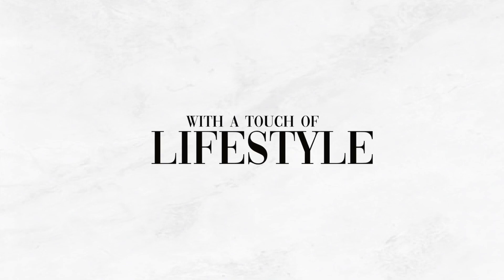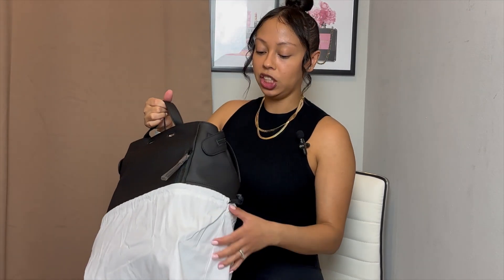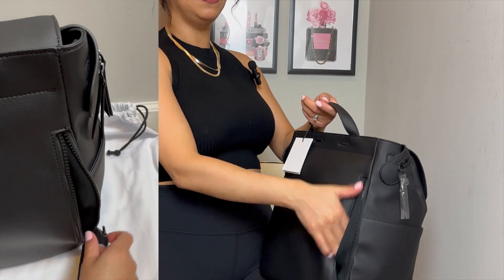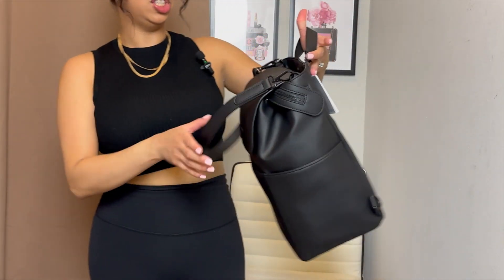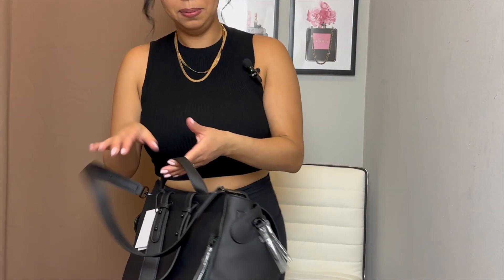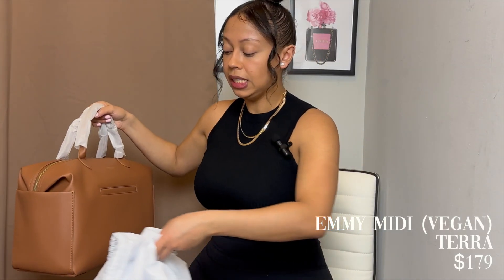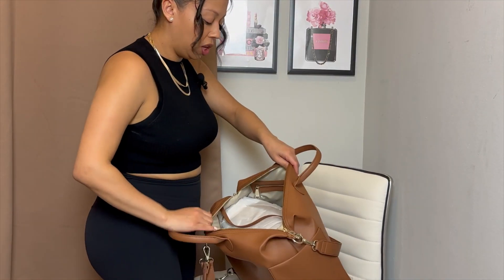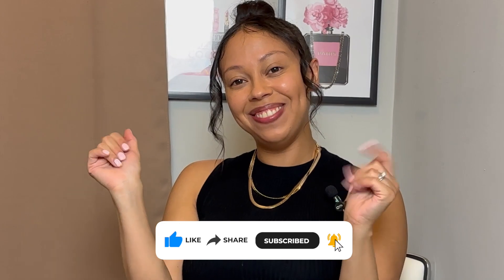Mina Baie Haul, Unboxing, Review, & Mod Shots | Kinney Midi Backpack, Emmy Midi, Stroller Hooks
Today, I wanted to share with you my latest unboxing and review of some amazing products from Mina Baie. These include the Kinney Midi Backpack Vegan Leather in Black/Black, the Emmy Midi Vegan Leather in Terra, and the Stroller Hooks Vegan Leather in Black/Black & Terra. As a busy mom, I'm always on the lookout for high-quality, stylish and functional bags that can keep up with my daily routine. And let me tell you, Mina Baie did not disappoint!

First up, I have the Kinney Midi Backpack in Black/Black, which is made of vegan leather. The backpack is the perfect size for everyday use - it's not too big and not too small. The straps are adjustable and padded, which makes it comfortable to wear for extended periods. Inside, there are multiple pockets to keep all my essentials organized, including a padded laptop compartment. The exterior is sleek and minimalist, which I really appreciate. It's easy to pair with any outfit and looks professional enough for work, but also stylish enough for casual outings. Overall, I'm really impressed with this bag and I can see myself using it for years to come.

Next, I have the Emmy Midi Vegan Leather bag in Terra. This bag is smaller than the Kinney backpack but still spacious enough to hold all my essential items. The color is beautiful, and I love the gold hardware details. The bag also comes with a detachable strap which I find very useful when I want to switch up my carrying options. The interior has a lot of pockets and compartments which is great for keeping things organized. I really like how versatile this bag is - I can use it as a crossbody or a shoulder bag, and it pairs well with any outfit. The quality of the vegan leather is impressive, and it has held up really well so far.

If you’ve found this video, you’re probably looking for:
Mina Baie Haul, Unboxing, Review and Mod Shots
Kinney Midi Backpack Vegan Leather in Black/Black
Emmy Midi Vegan Leather in Terra
Stroller Hooks Vegan Leather in Black/Black & Terra
Mina Baie Kinney Midi Backpack
what’s in my diaper bag, luxury diaper bag, and diaper bag review
Mina Baie stylish diaper bags

Last but not least, I have the Stroller Hooks in Black/Black and Terra, both made of vegan leather. These hooks are a must-have for parents who use strollers frequently. They are super easy to attach to the stroller and can hold a lot of weight. I love how they match perfectly with my Mina Baie bags, and they are very convenient for holding shopping bags or other items while I'm out and about.

Overall, I'm really happy with my Mina Baie haul. All the products are made of high-quality vegan leather, and the attention to detail is impressive. The bags are not only practical but also stylish, which is important to me. I would definitely recommend these products to anyone who is looking for functional yet fashionable bags.

If you enjoyed this video featuring my Mina Baie haul, unboxing and review of the Kinney Midi Backpack Vegan Leather in Black/Black, Emmy Midi Vegan Leather in Terra, and Stroller Hooks Vegan Leather in Black/Black & Terra, please remember to like, share, subscribe, and leave a comment if you have any questions or suggestions. I hope to see you here again soon!